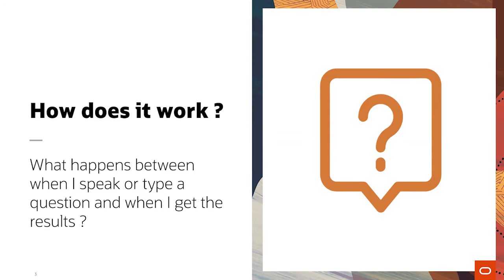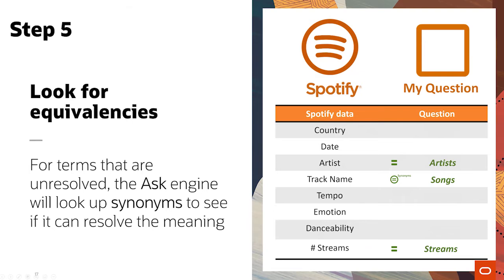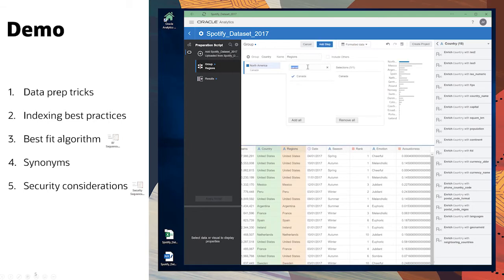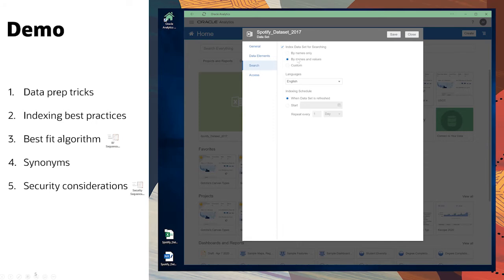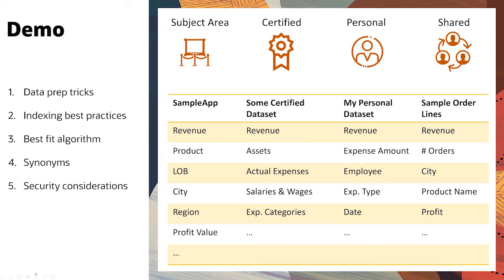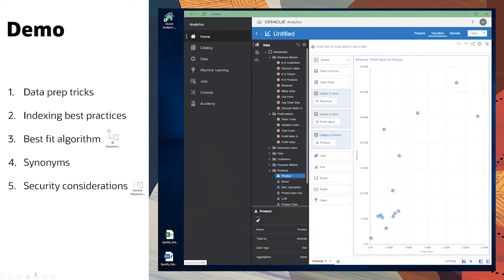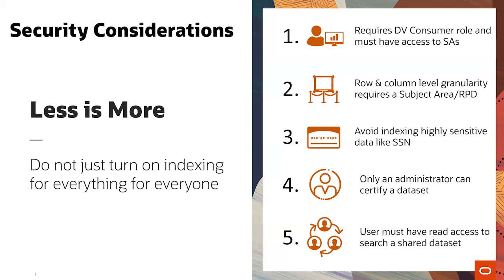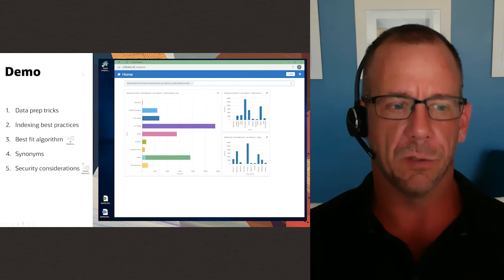Jacques Vigeant, Oracle, Presents Tuning OAC for Search & Natural Language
Oracle Analytics Virtual Summit 2020
May 12, 2020
Tech Track